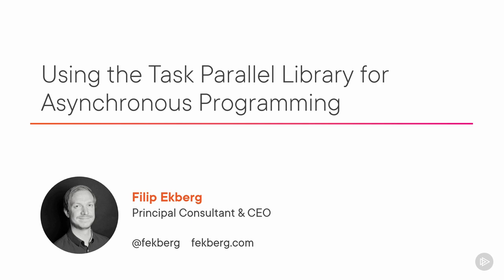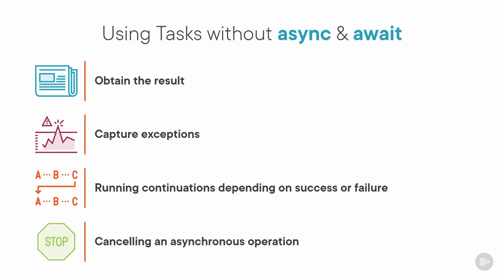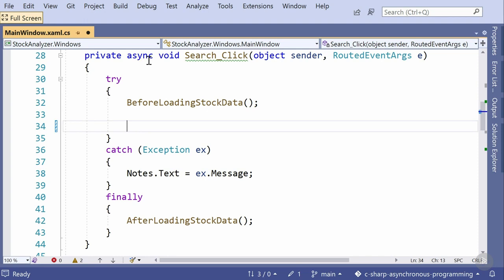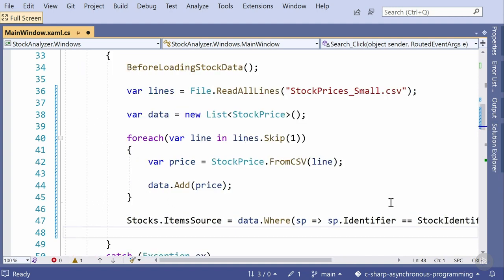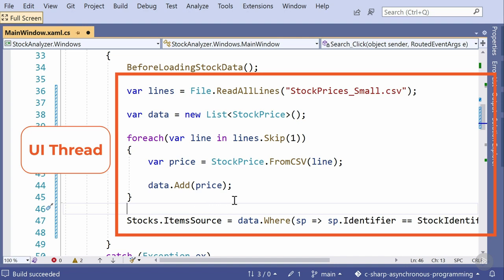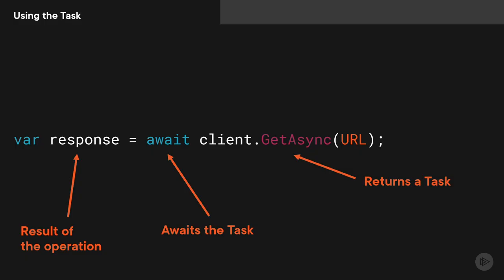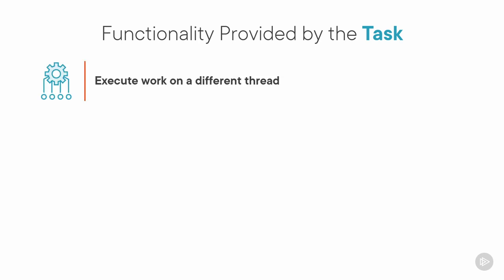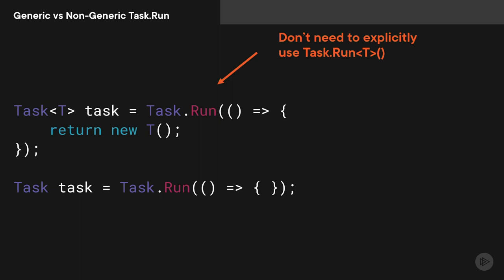3.1 Introducing the Task